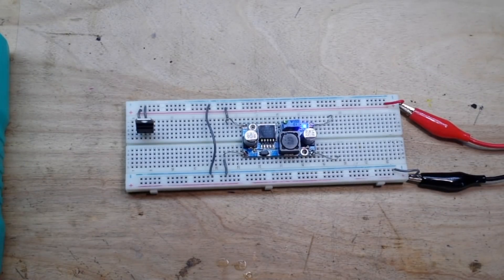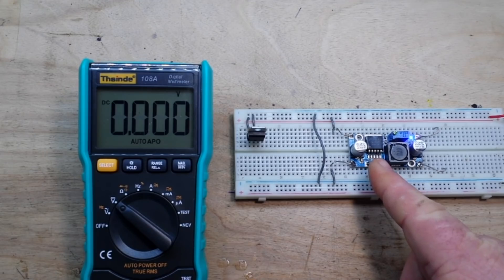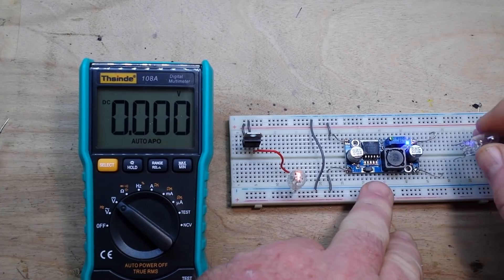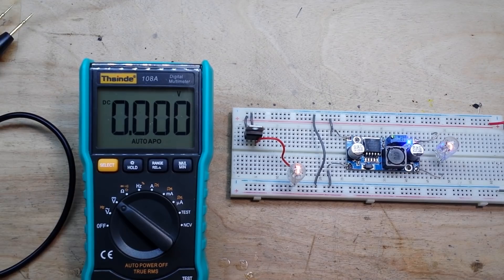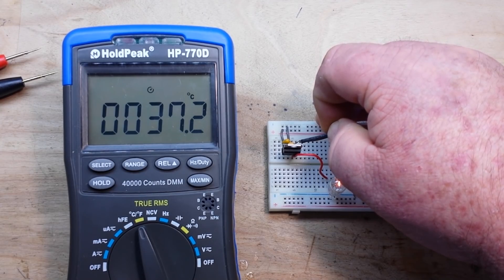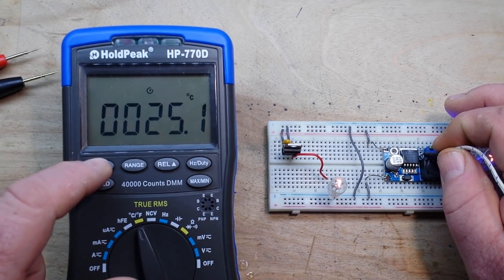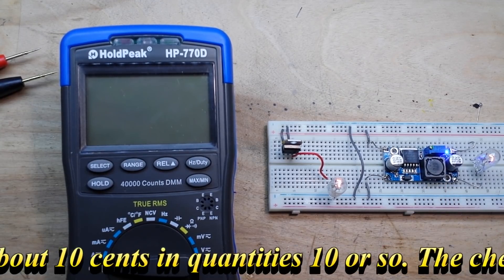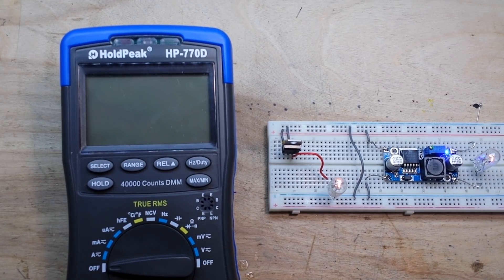Which is better? buck converter or linear voltage regulator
lv2596 BC